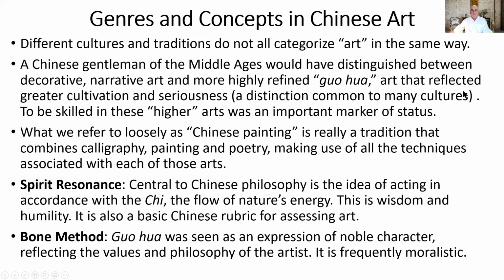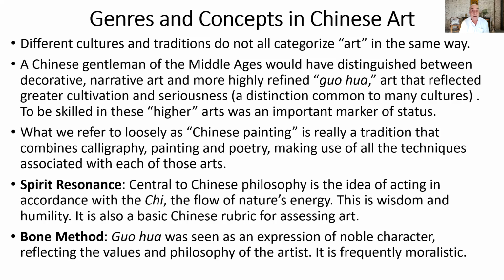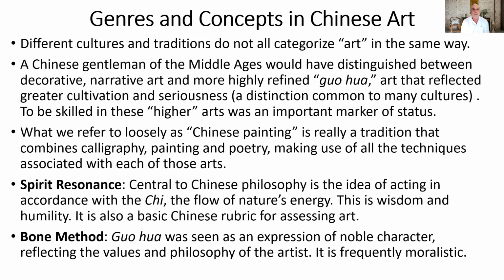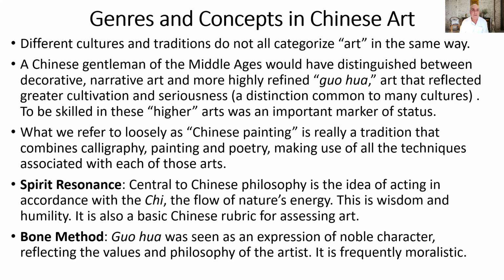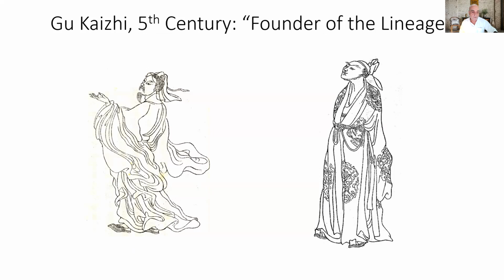Classical Chinese Painting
Chinese Painting and the Question of Genre